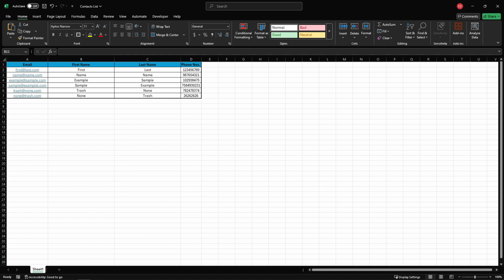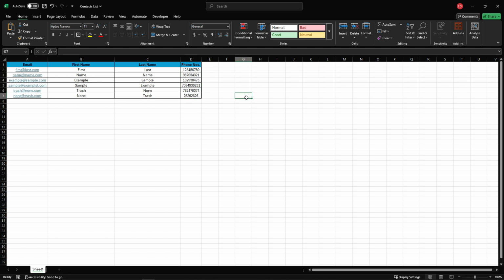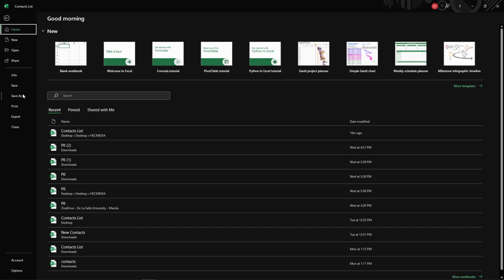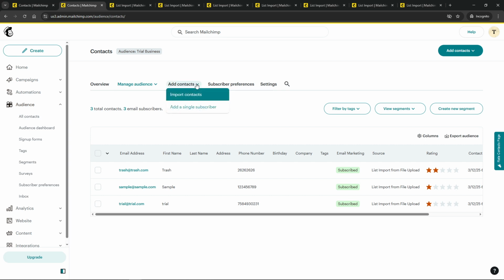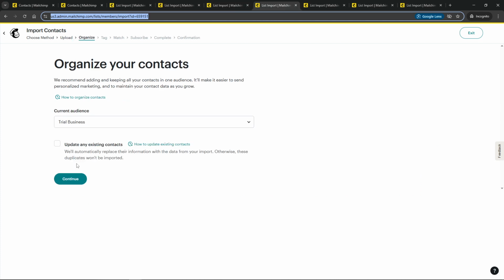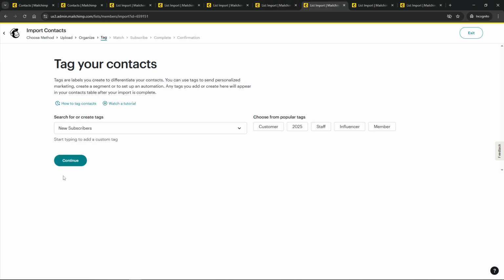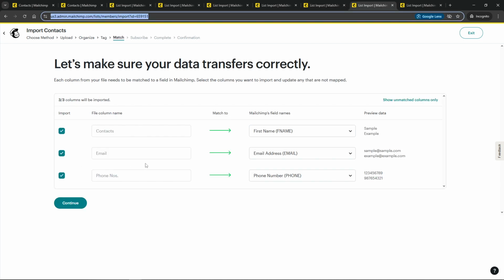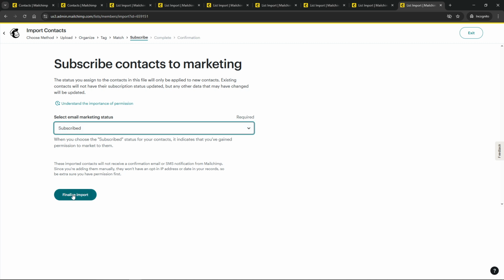How to Create a List and Import CSV File Into Mailchimp [2025 Full Guide]